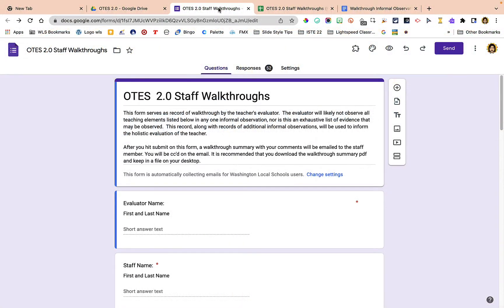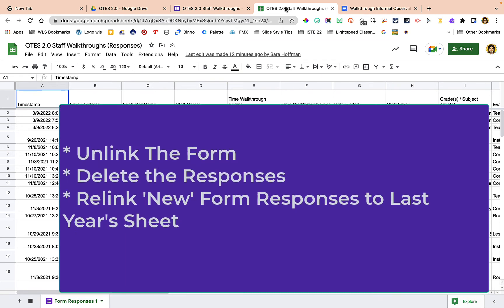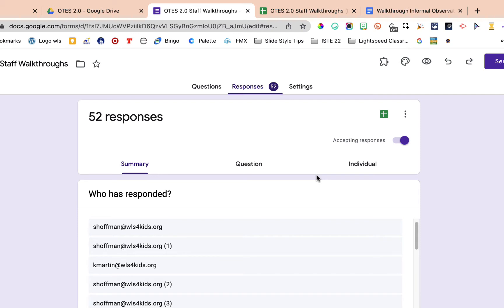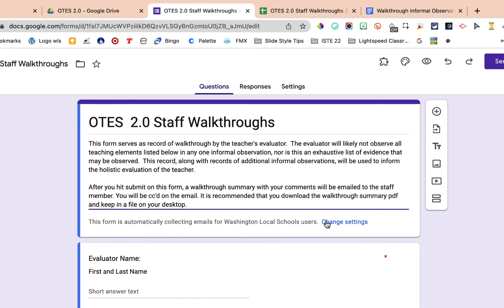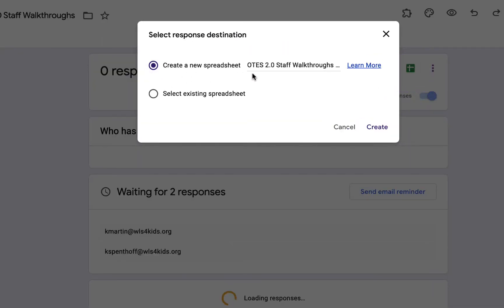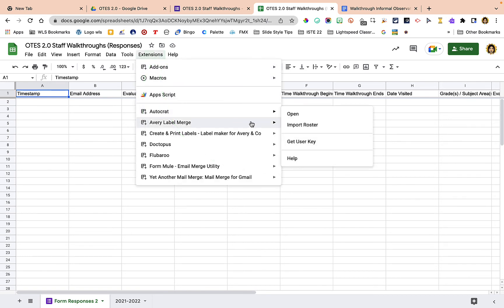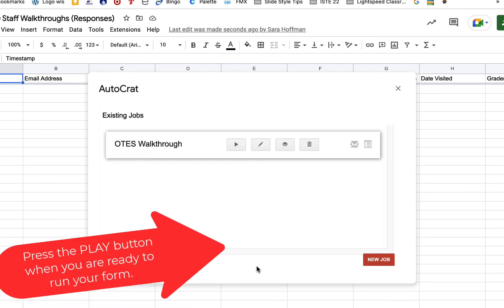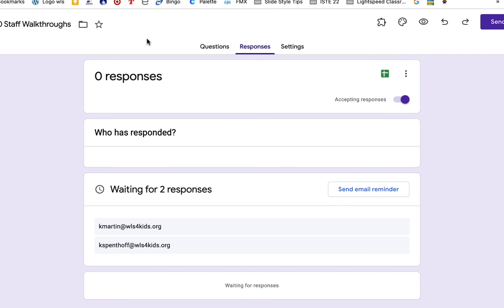Reuse a Google Form - Do NOT Make a Copy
In this video I will share how to reuse a Google Form. You do not need to make a copy of the Google Forms you used last year. Simply unlink the form and delete the responses and you are good to go! If you have AutoCrat or Form Mule running on your Google Form, I will show you how to relink your 'new' Google Form to your Sheet from last year. When you relink the form the Autocrat and Form Mule settings are there - you just need to pull it from the 'new' tab in the Sheet. I go over all of this in the video.
Table of Contents:
00:03 - Why You Should NOT Make a Copy
01:46 - Steps to Reuse your Form
02:13 - Unlink the Form
02:55 - Delete Responses
04:41 - Relink 'New' Form to Last Year's Sheet
06:58 - How to Update Autocrat (Form Mule)
09:22 - Run Your Form
09:40 - Always Test Your Form